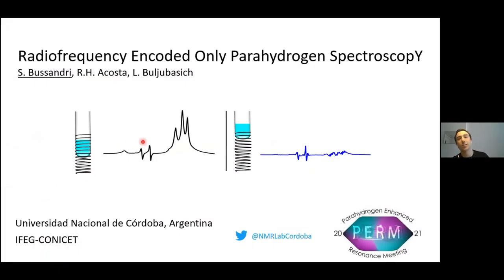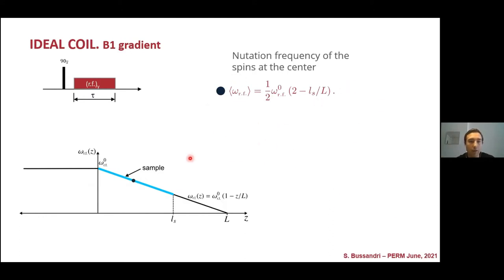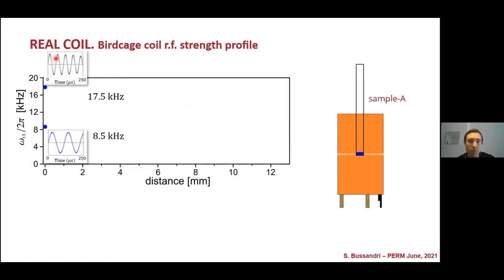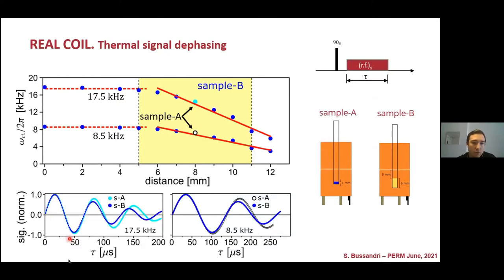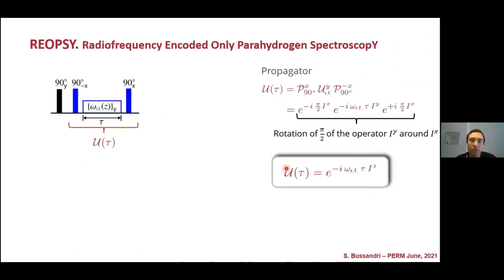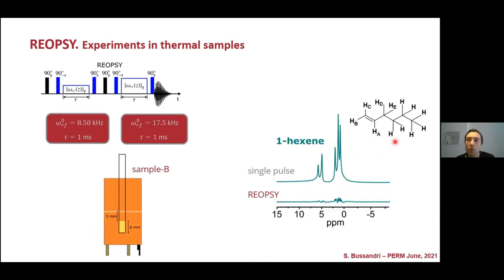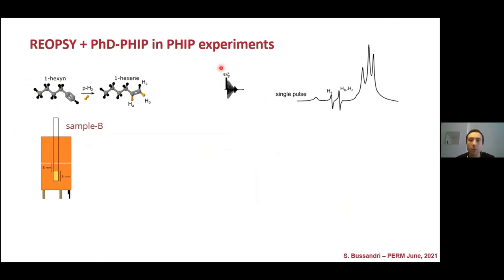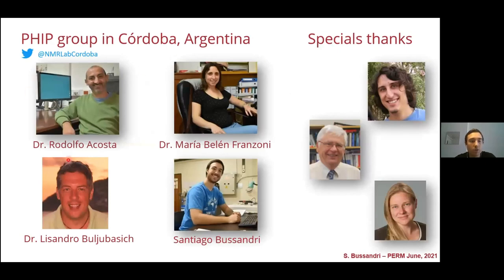Radiofrequency encoded Only Parahydrogen SpectroscopY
Mr. Santiago Bussandri (Universidad Nacional de Cordoba)
PERM 2021, Day 3